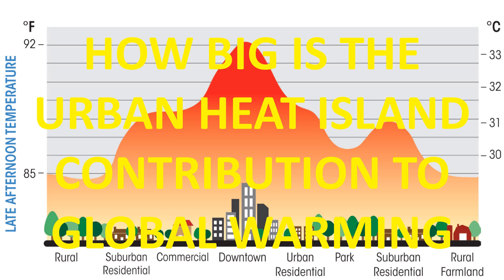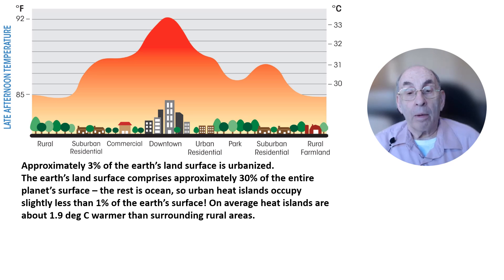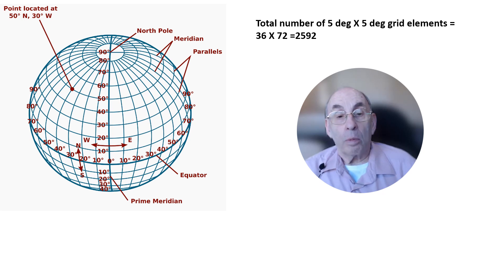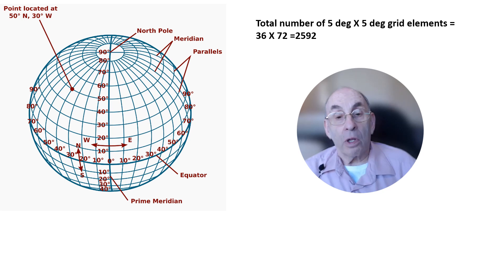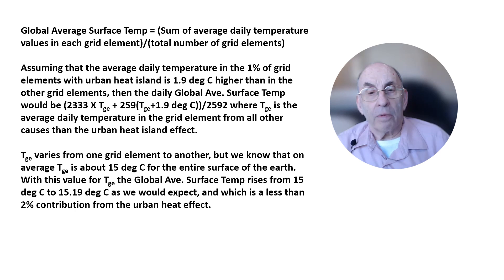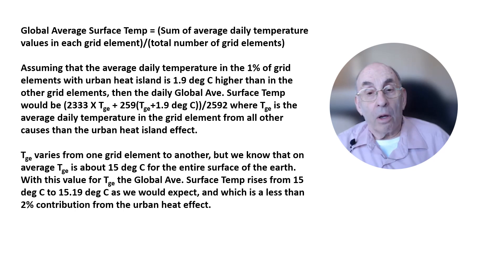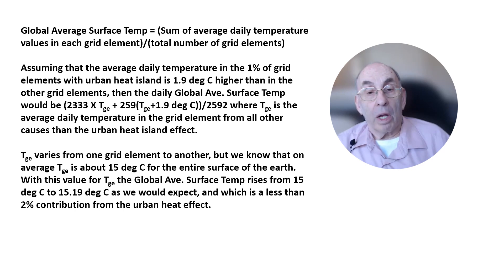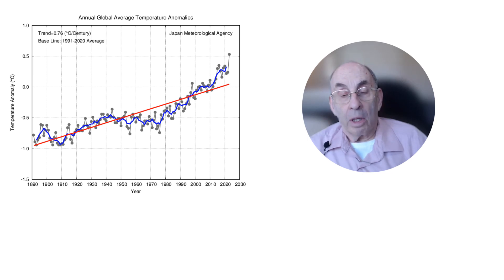How Big Is The Heat Island Contribution To Global Warming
In this video I provide an upper limit to the contribution of the urban heat island effect to the warming of the planet, and show that the overall contribution of the heat island effect to global warming is very small - significantly less than 2%, and that it is negligible compared to the contribution from the burning of fossil fuels.